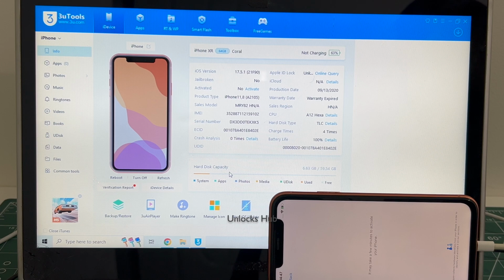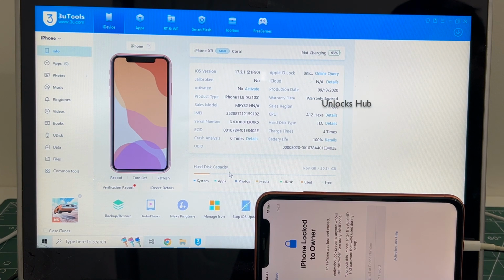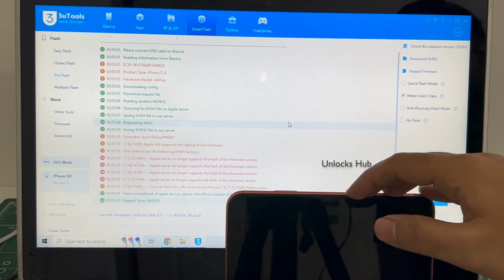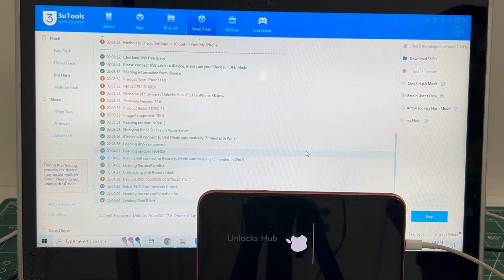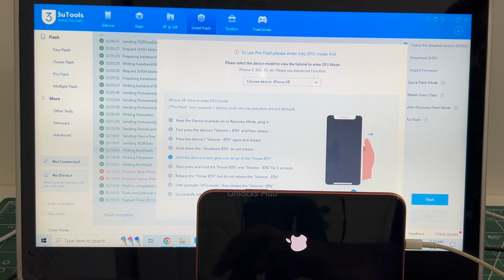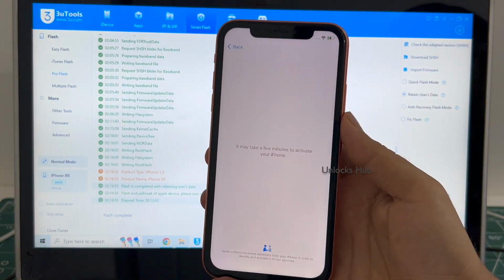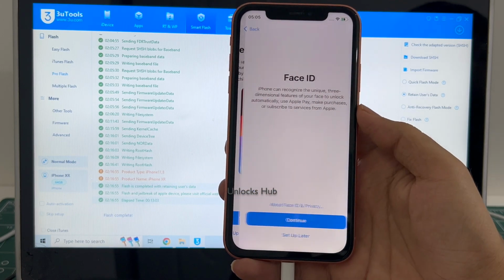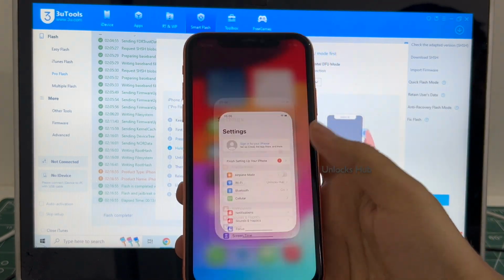iCloud Unlock on iPhone XR iOS 17.6 | Unlocks Hub | Permanent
This video shows how to Permanently remove iCloud lock or Activation on an Apple iPhone XR running on iOS 17.6. Also, this video shows how to solve iPhone not entering DFU mode issue. Works on the latest iOS version from Apple in August 2024 and September 2024. Works on iPhone X, iPhone XS, iPhone XS Max, iPhone XR, iPhone 7, iPhone 7+, iPhone 6, iPhone 6+, iPhone 6S, iPhone 6S+, iPhone 5S, iPhone 5, iPhone 5C, iPhone 8, iPhone 8 Plus, iPhone X, iPhone 10 Max, iPhone XR, iPhone SE 3 2022, iPhone 4S and iPhone 4 iPhone 11 iPhone 11 Pro 11 pro max iPhone 13, 13 Pro, 13 Pro Max, 13 Mini iPhone 14, 14 Plus, iPhone 14 Pro, iPhone 14 Pro Max. Helps remove activation lock from apple iPhones. You can remove iCloud lock from iPads, iPhone , iPod. Comes with network fix and camera fix. Works on iOS 12, iOS 13, iOS 11, iOS 10, iOS 9, iOS 8 and iOS 7 as well. and iOS 11. Works on iOS 13.3 ios 12.1.1, 12.2.4. New latest cfw icloud unlock method 2019. Using custom ipsw icloudunlock activationlock apple 4K Video. 2018.exe 2019.exe 2021.exe 2020.exe
how to remove iCloud without password. bypass icloud lock forgot password. remove pin lock. apple lock remove no password. How to turn off find my phone after icloud bypass , skip iCloud, FRP, bypass iCloud bypass unlocked iOS  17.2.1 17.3 and iOS 17.3.1 iPhone 16 leaked iOS 17.4 iOS 17.4.1 iOS 17.4.2 iOS 17.5.1 iOS 17.5 . iOS 17.5.2. iOS 18 beta leaks iOS 17.6